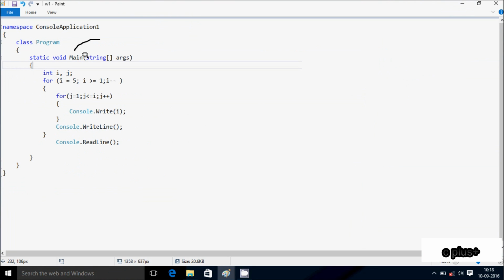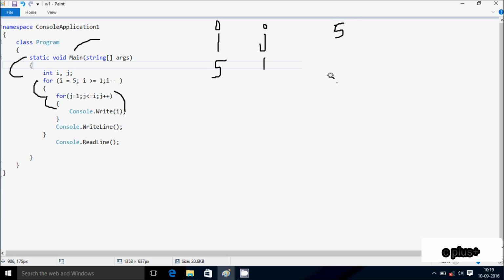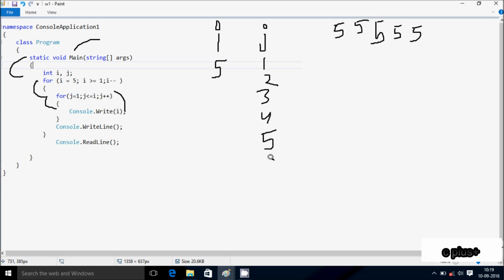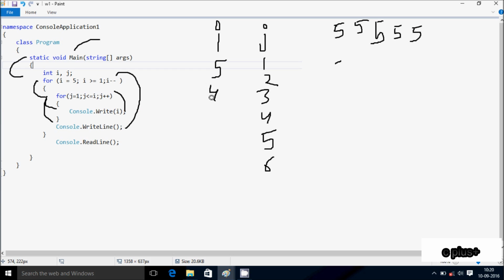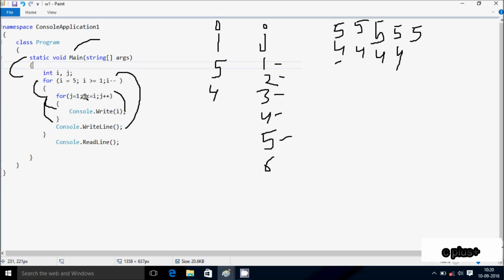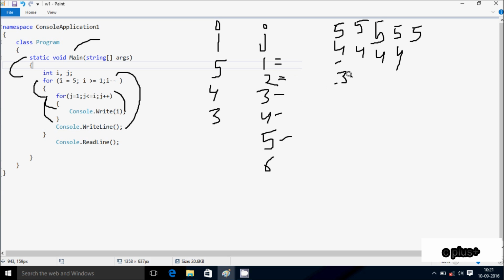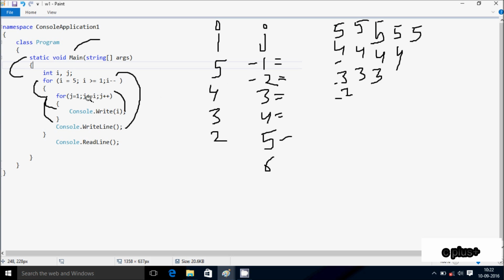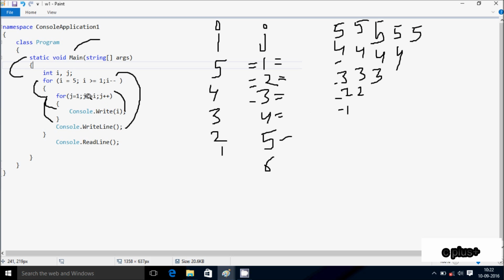Printing Triangle Pattern Example Eighth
Printing Triangle Pattern Example 8th